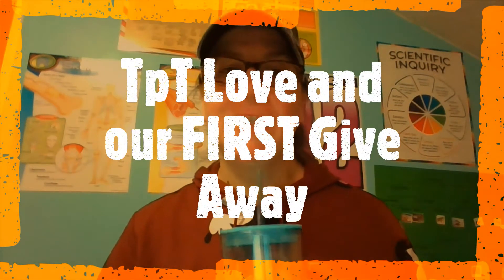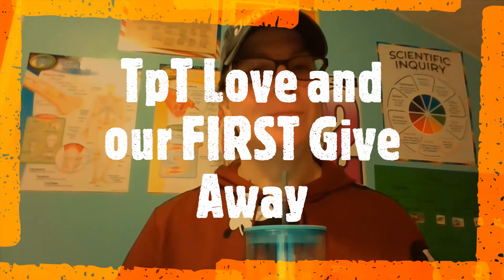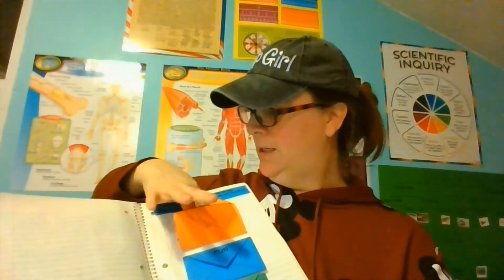Teachers Pay Teachers Homeschool Favorites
Welcome!  I am a homeschooling momma of a 4th grader.  We are enjoying this adventure and are so glad that you joined us.

Please turn on your notifications.

One winner will be randomly drawn.  Winner will be announced on my channel on Friday, December 4, 2020, by responding to your comment.  Winner will have 24 hours to respond before another winner will be chosen and announced.

Here are the TpT resources that we discuss in the video:
Thanksgiving Logic Puzzles

All opinions expressed in this video are my own and I was not compensated for this video in any way.